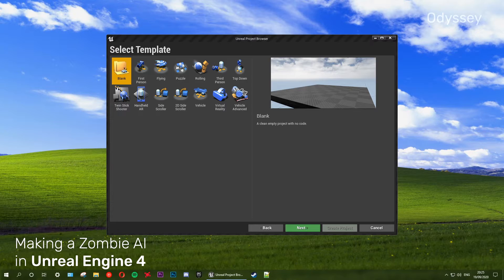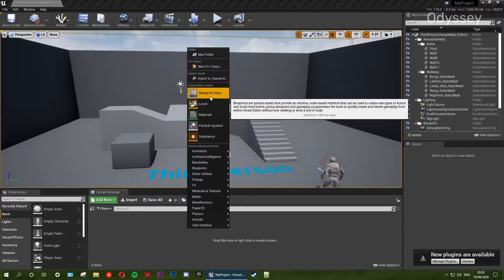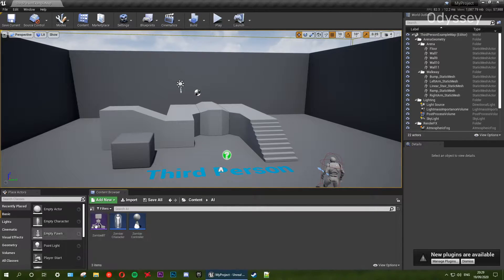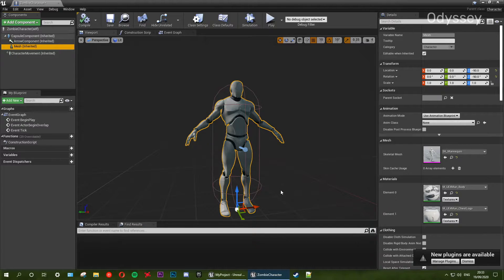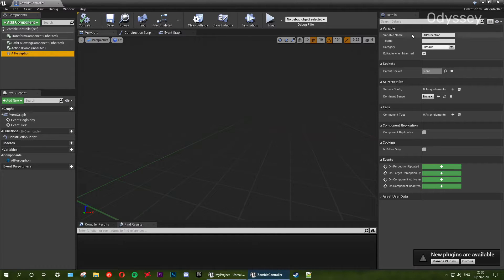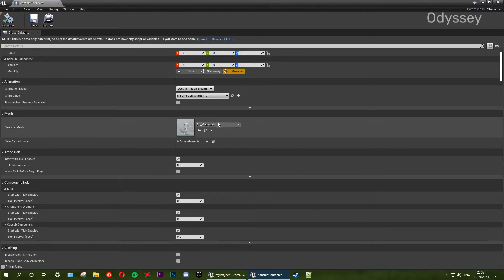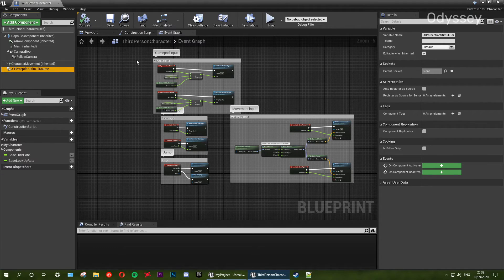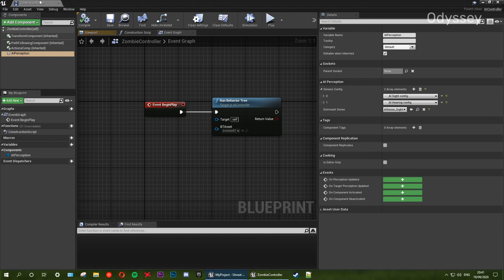Creating a Zombie AI in UE4 [4.25] | Getting Started [Part 1]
Hello all and welcome to the first episode in Making a Zombie AI in Unreal Engine 4. In this episode, we create the zombie character and controller, as well as set up the foundations for the AI logic.